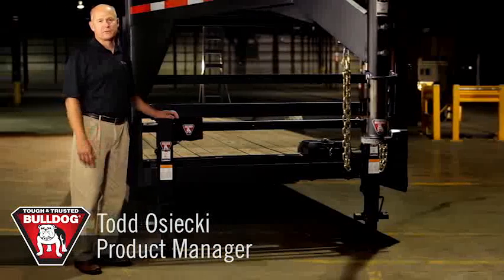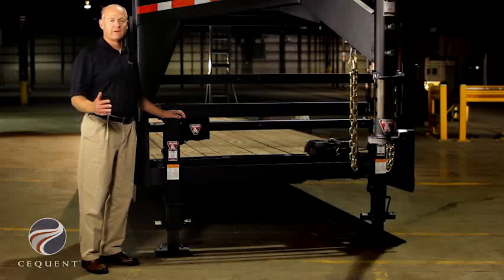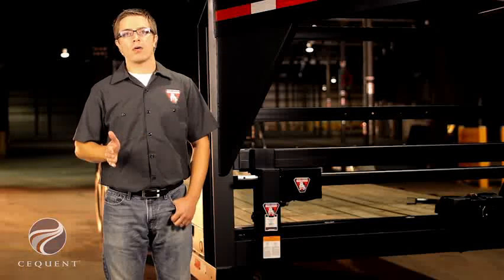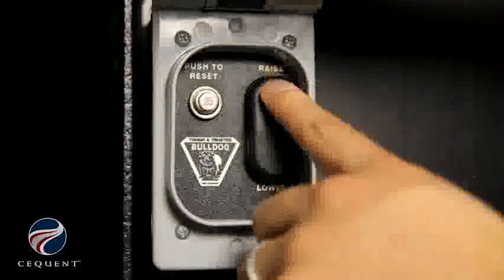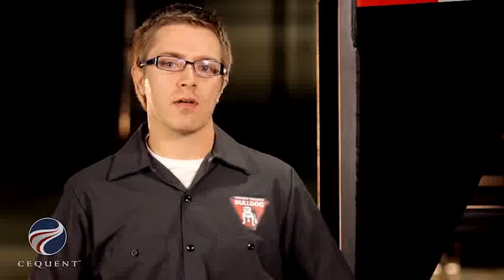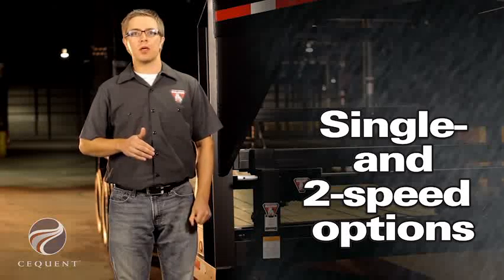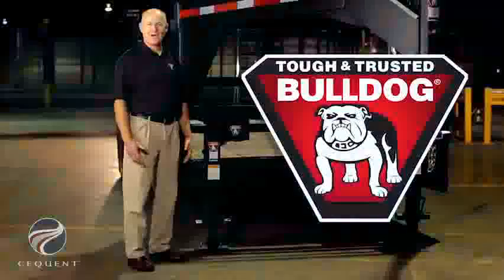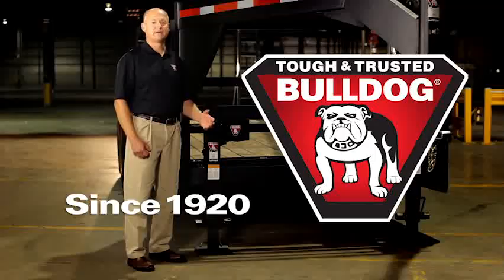BULLDOG® 12k Powered Drive Kit for 12,000 lb Jacks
Features and benefits of the BULLDOG® 12k Powered Drive Kit. Lifts 50% more than the competition! Can be used with both single and tandem jack applications. Easy installation.

BULLDOG® Tough and Trusted